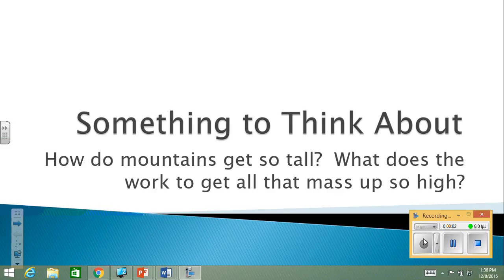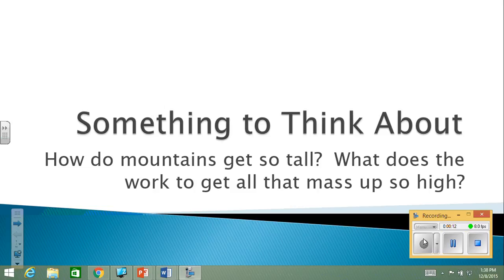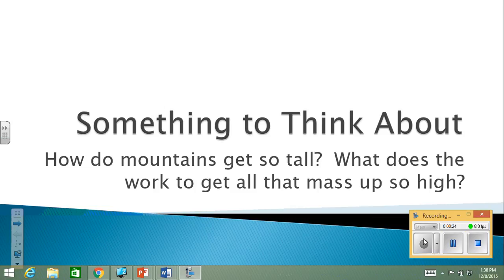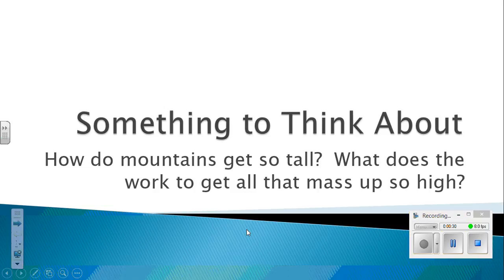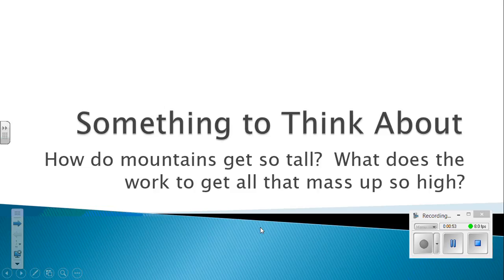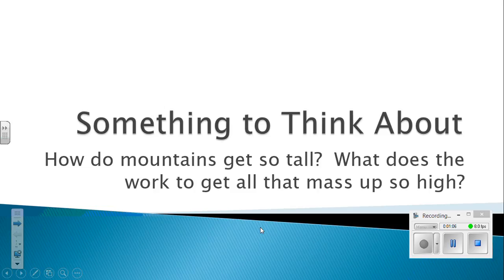Conservation I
Work, Potential Energy, and Kinetic Energy